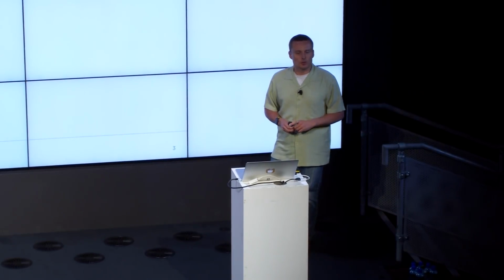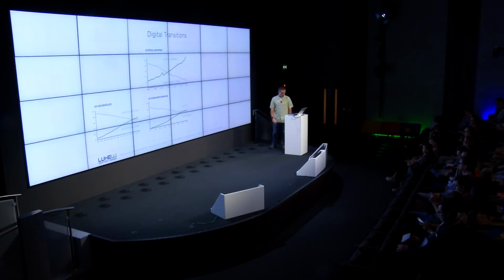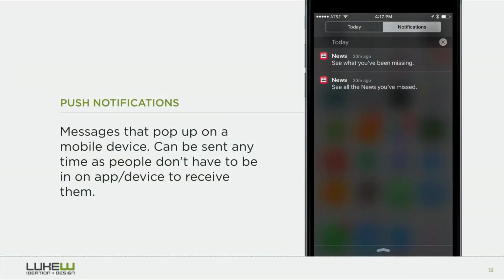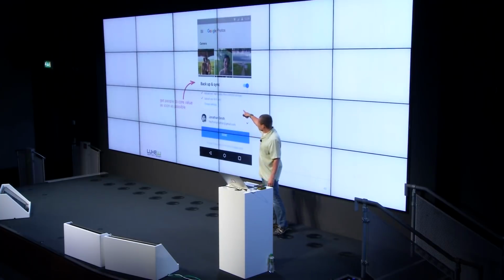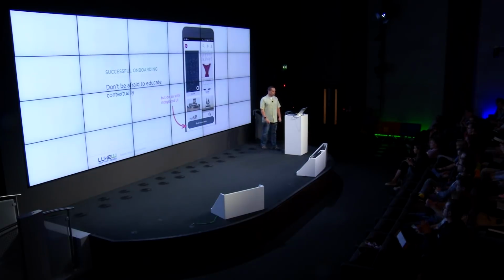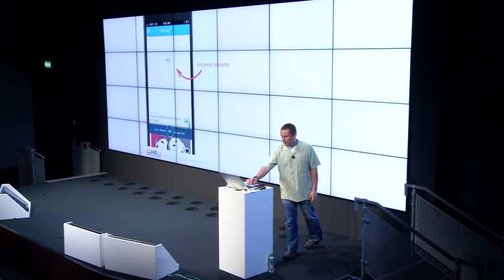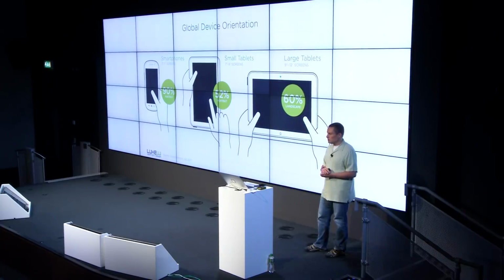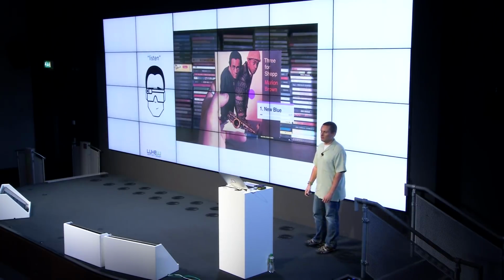Luke Wroblewski - Conversions@Google 2018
Luke Wroblewski
Mobile Now
Conversions@Google 2018